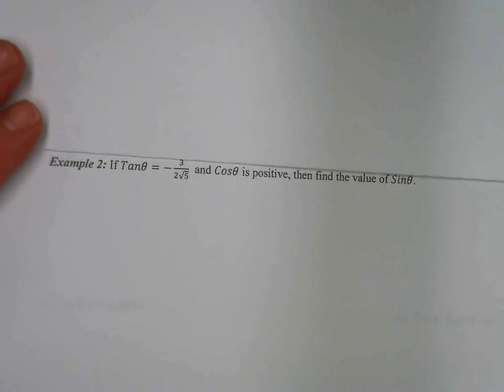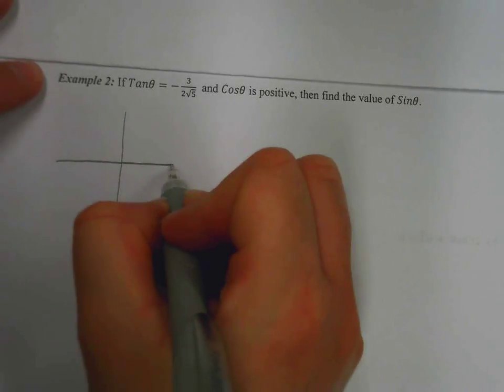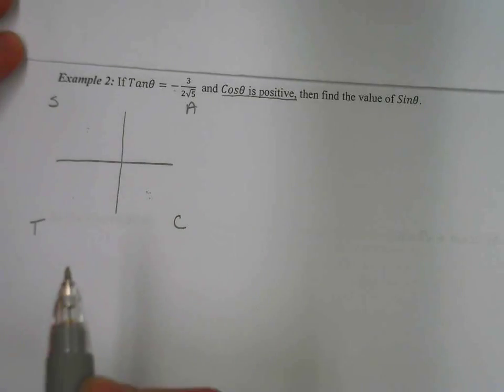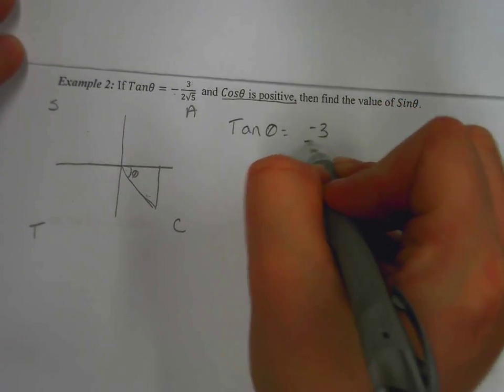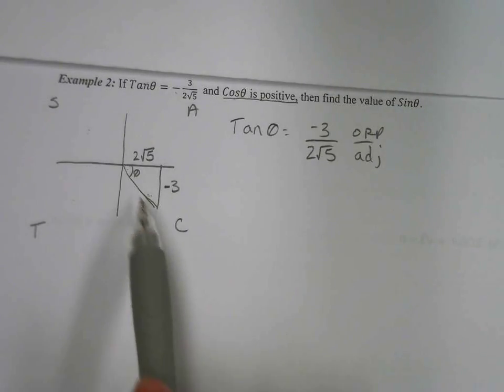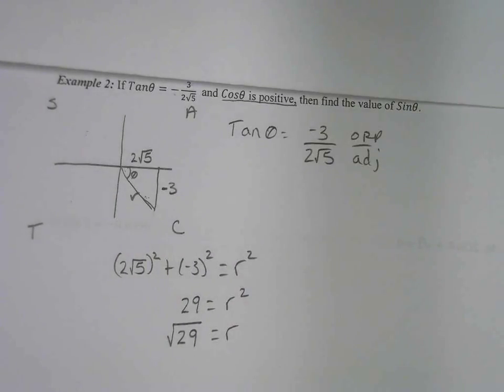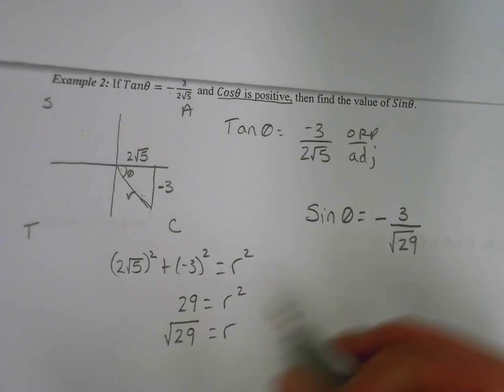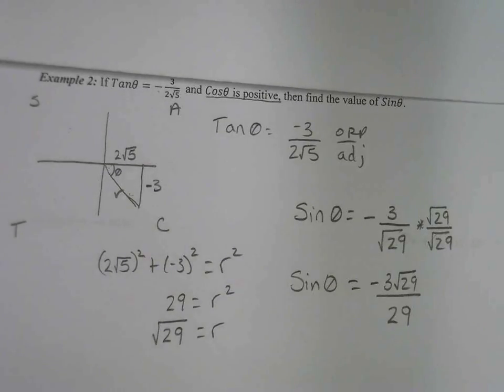2 2B Trig Ratios & special triangles 4